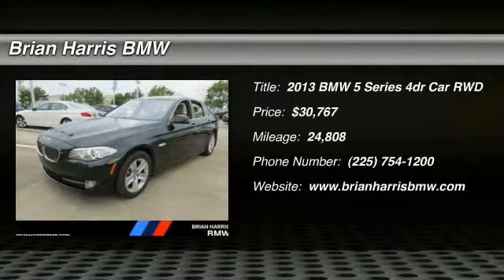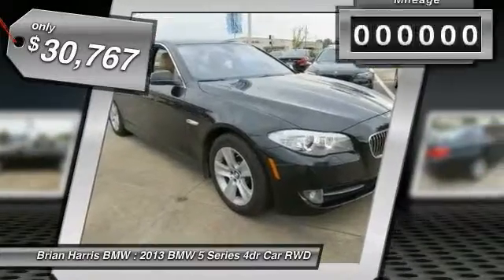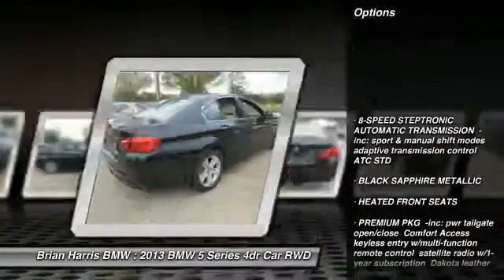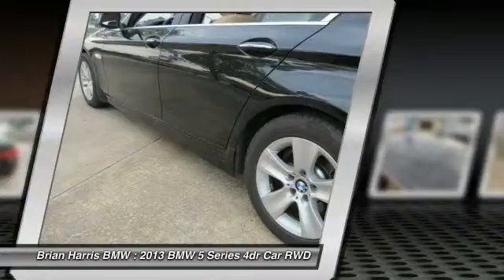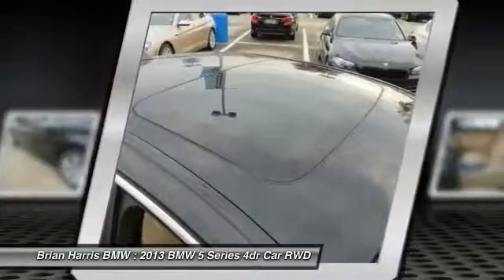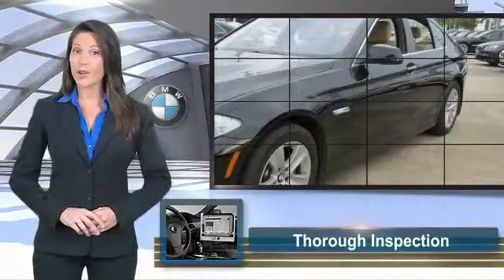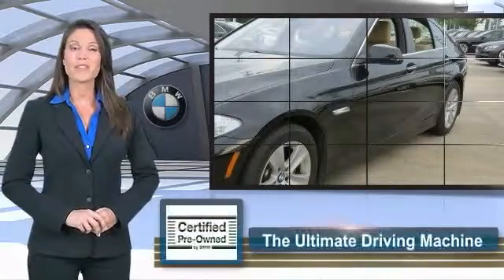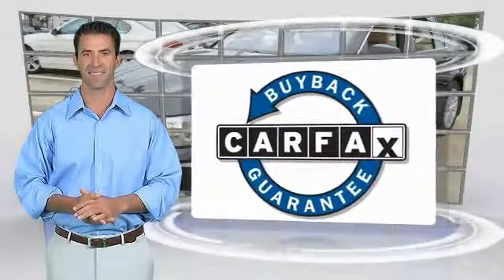2013 BMW 5 Series Baton Rouge LA PB2358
2013 BMW 5 Series 528i

Pick up this Black Sapphire Metallic 2013 BMW 5 Series, available today at Brian Harris BMW. Featuring Automatic transmission, it has 24808 miles. This could be the one you've been searching for.